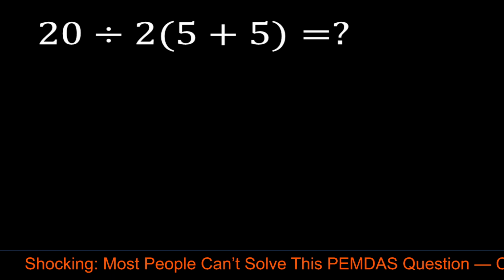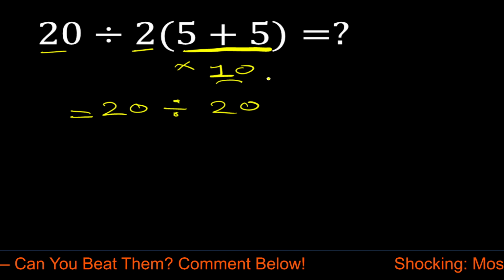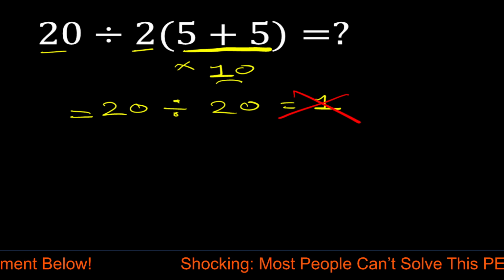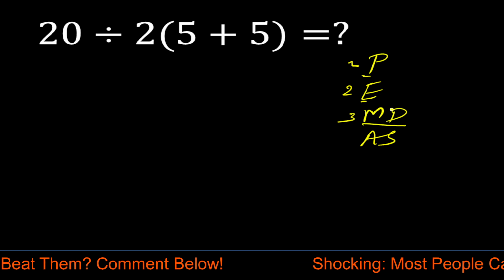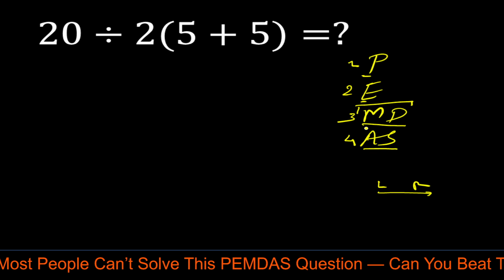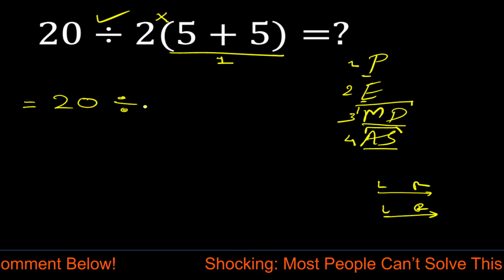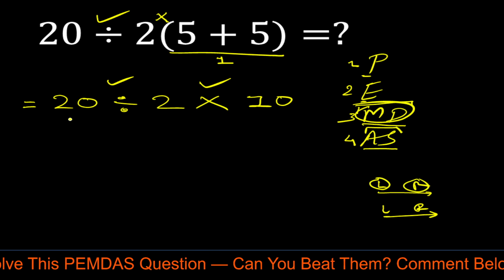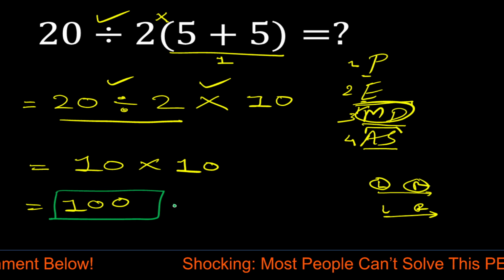This Math Trick Will Blow Your Mind!